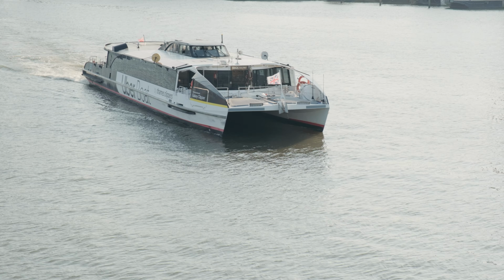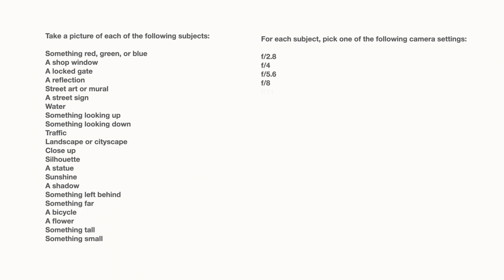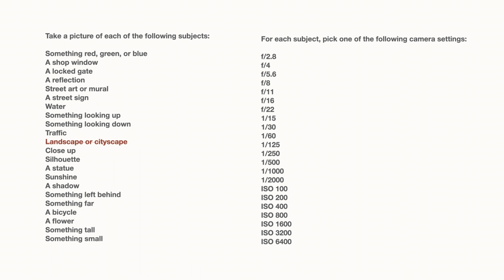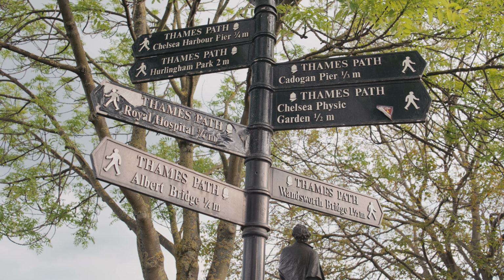Mastering Your Camera: A Hands-On Exercise for Photography Enthusiasts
In this engaging camera exercise video, join us on a journey to enhance your photography skills and master your camera's settings. Through practical demonstrations and insightful guidance, we'll explore various subjects while experimenting with aperture, shutter speed, and ISO. This exercise will empower you to capture stunning images, refine your technique, and unleash your creative potential. Whether you're a beginner or an experienced photographer looking to expand your skills, this exercise is designed to boost your confidence and take your photography to new heights.

EXERCISE BRIEF:

Take a picture of each of the following subjects:

Something red, green, or blue
A shop window
A locked gate
A reflection
Building works
A street sign
Water
Something looking up
Something looking down
Traffic
Landscape or cityscape
Close up
Silhouette
A statue
Sunshine
A shadow
Something left behind
Something far
A bicycle
A flower
Something tall
Something small

For each subject, pick one of the following camera settings:

F/2.8
F/4
F/5.6
F/8
F/11
F/16
F/22
1/15
1/30
1/60
1/125
1/250
1/500
ISO 100
ISO 200
ISO 400
ISO 800
ISO 1600
ISO 3200
ISO 6400

Use the camera in fully manual mode

Take three pictures of each subject using three different zoom settings

After completing the exercise, pick the one image for each of the subjects from the list